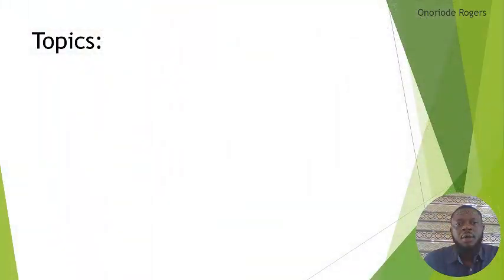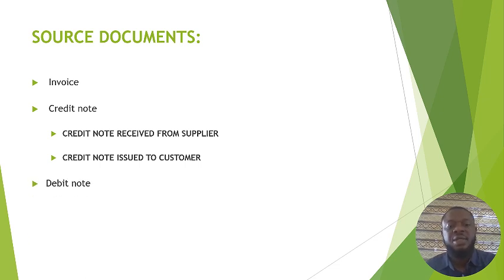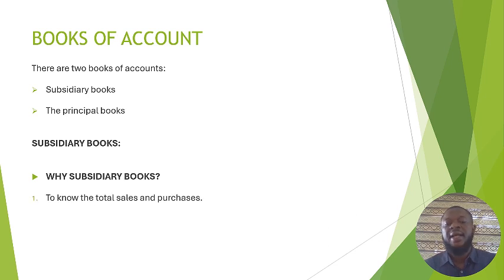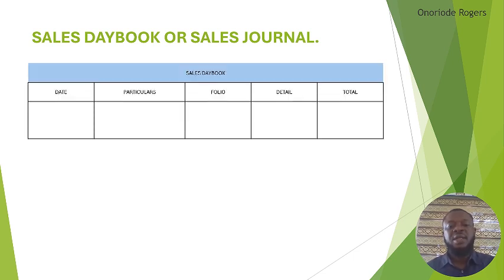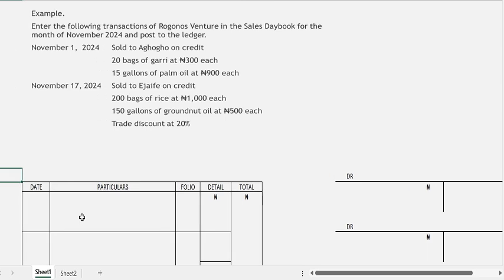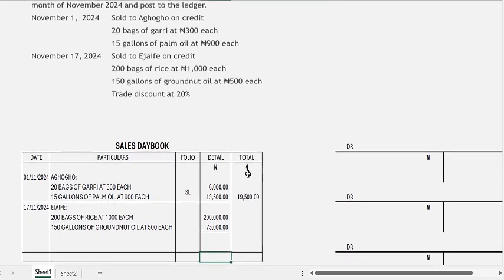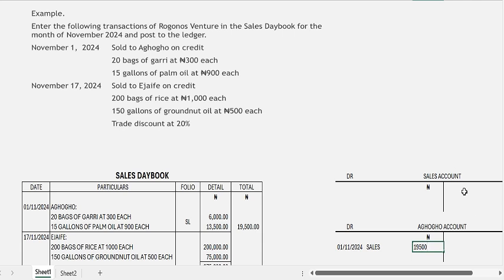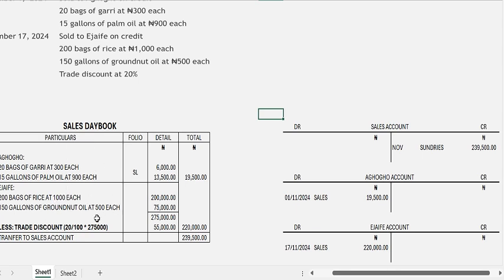SUBSIDIARY BOOKS AND SOURCE DOCUMENTS PART 1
Welcome to our tutorial on Source Documents and Subsidiary Books! In this video, we will focus specifically on the Sales Daybook, one of the key subsidiary books used in accounting. The sales daybook is a vital record for businesses to document credit sales transactions in chronological order before they are posted to the general ledger.

We will cover:

The concept of source documents and how they serve as the foundation for financial transactions.
The importance of the sales daybook in recording credit sales.
The format and structure of the sales daybook.
How to post entries from the sales daybook to the general ledger.
This video is perfect for accounting students and anyone looking to understand the basics of bookkeeping and accounting practices.